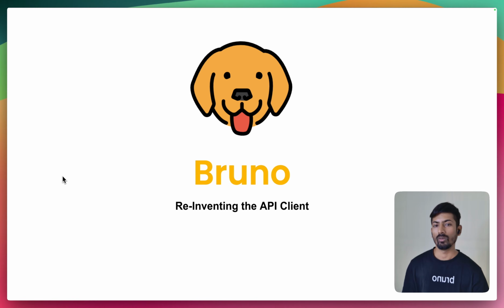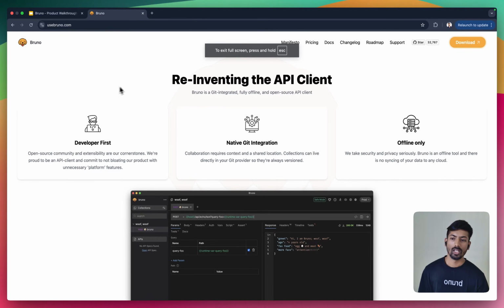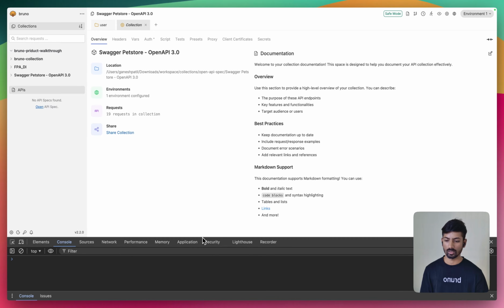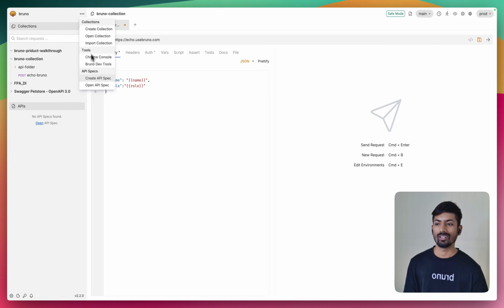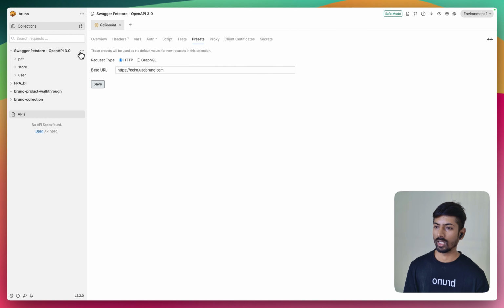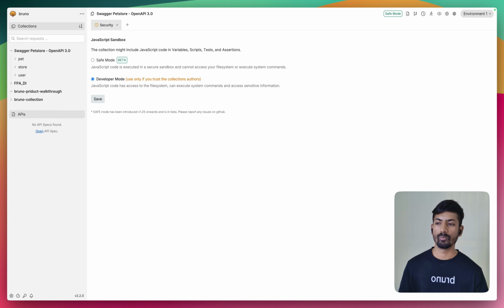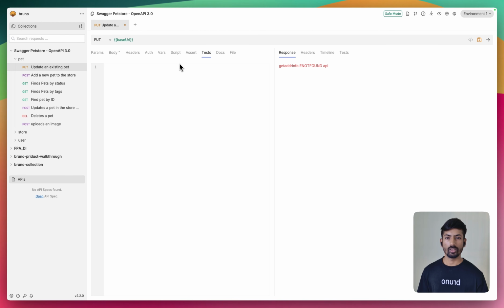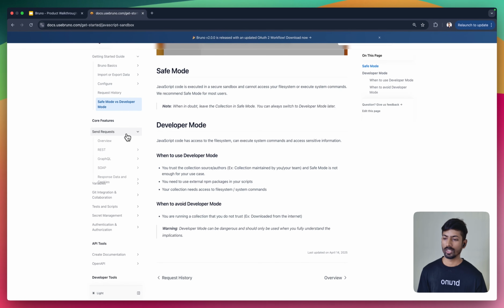Bruno API Client Full Walkthrough 🚀 | Complete Beginner's Guide to All Features!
🧩 New to Bruno? This is the only guide you need!

In this video, I take you through a complete beginner-friendly walkthrough of the Bruno API client — from installation to mastering all its features.

Share Your feedback in comments 👇

Bruno Links: 🔗

Timestamps ⌛

05:10 - Introduction
05:15 - Installation of Bruno
07:00 - Collections (Import Postman, Insomnia, OpenAPI)
14:00 - Bruno DevTools
15:25 - OpenAPI spec in Bruno
18:00 - Bruno Settings
18.50 -  Cookies
19:26 - Collection, request, folder level settings
20:00 - Authentication Types
23:00 - Proxy Setting
23: 20 - Safe and Developer Mode
24:15 - Git Integration and Create request
25:06 - Collection Runner
26: 00 - Global and Env variables
28:41 - Response and Timeline
29:00 - Assertion and Testing
31:00 - Thankyou